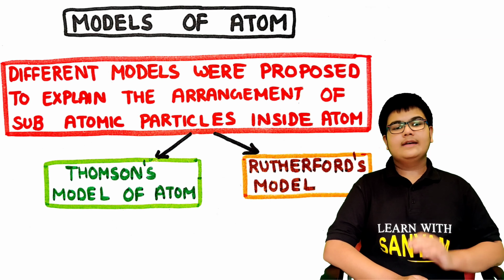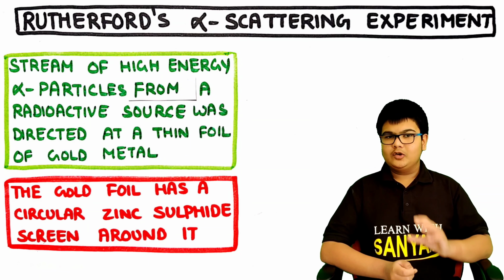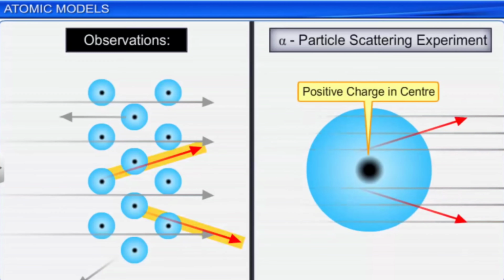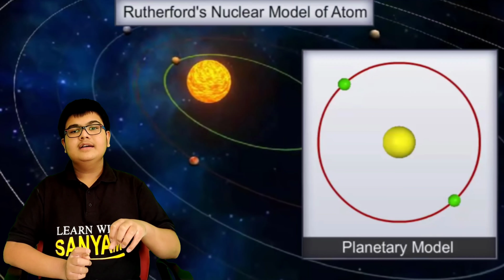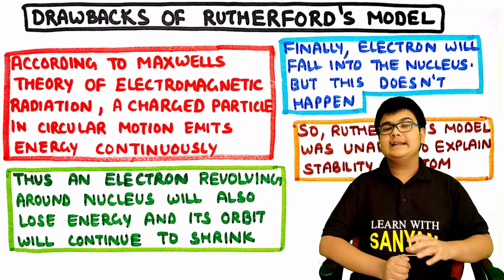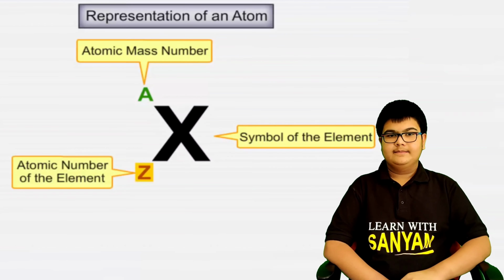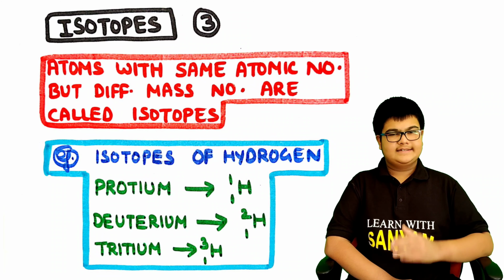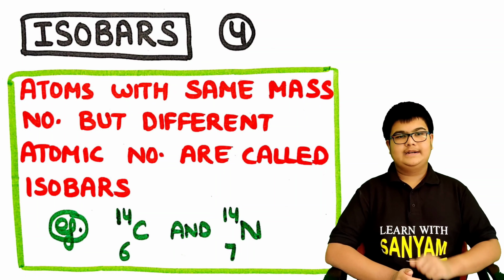Structure of Atom Part 2|Class 11 Chemistry Ch 2|Atomic Models|For CBSE,JEE,NEET